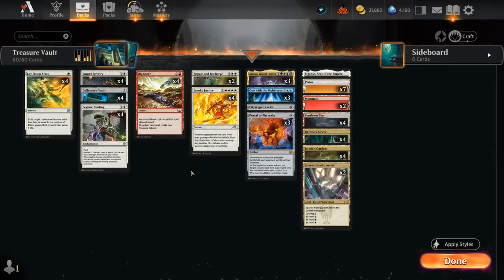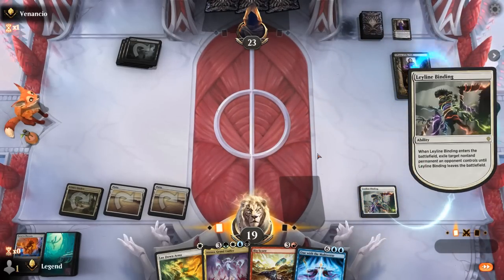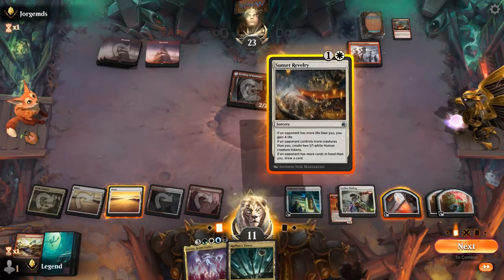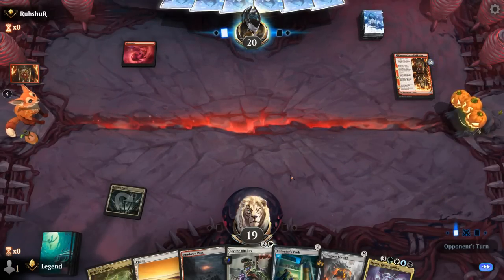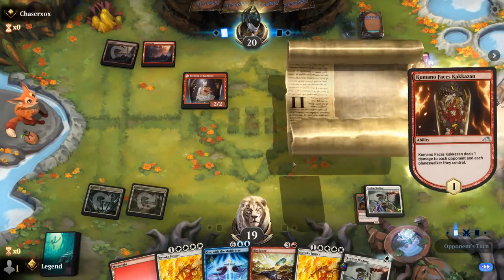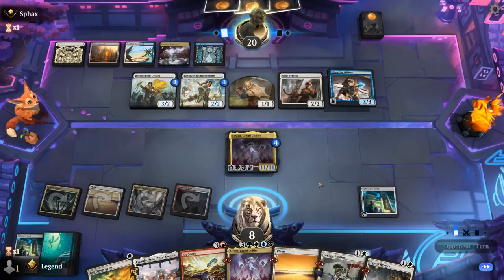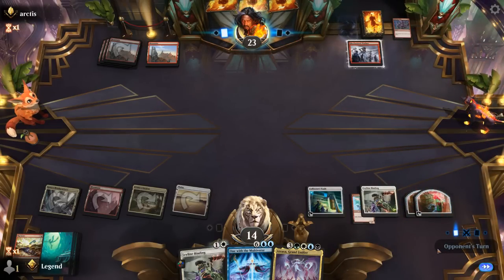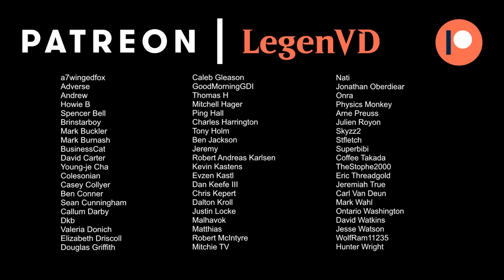My Vault makes Standard players cry.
Magic: The Gathering Arena deck tech & gameplay with a five color reanimator combo deck, featuring Invoke Justice and Collector's Vault from Wilds of Eldraine in Standard.

00:00 - Deck Tech
03:50 - Match 1
05:26 - Match 2
10:43 - Match 3
15:56 - Match 4
19:39 - Match 5
21:34 - Match 6
25:46 - Match 7
29:42 - Match 8
33:36 - Match 9
36:54 - Match 10
42:34 - Match 11